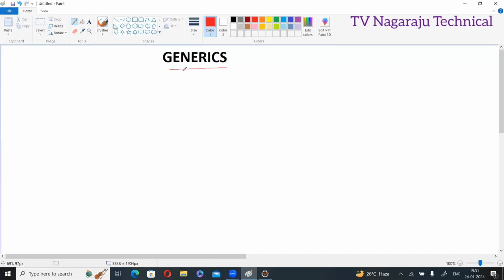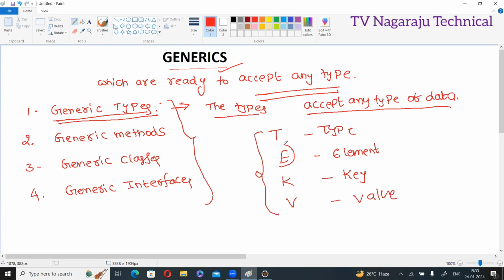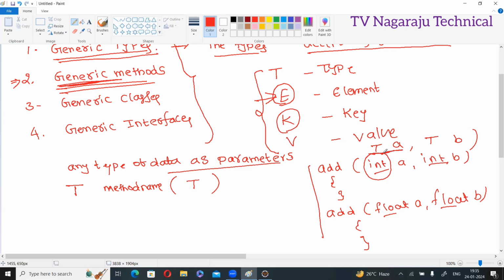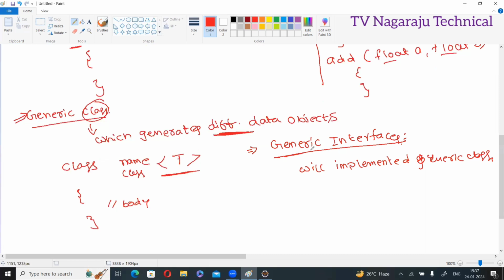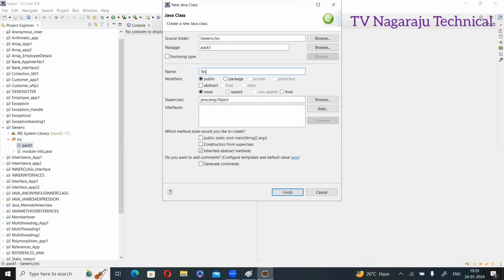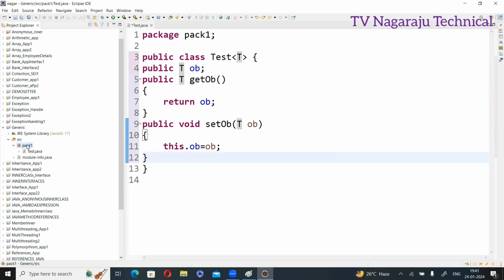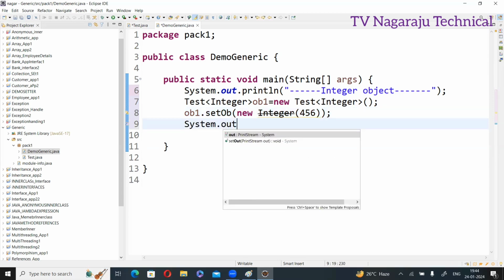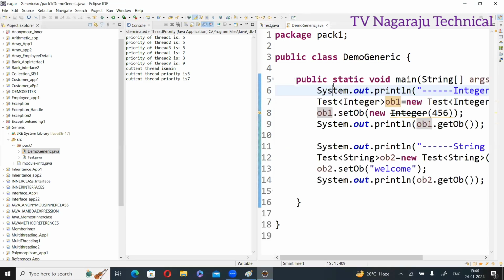GENERICS || GENERIC TYPES || GENERIC METHODS || GENERIC CLASS || GENERIC INTERFACES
In this video we discussed different Generic components
1. Generic Types
2.Generic Methods
3. Generic Classes
4. Generic Interfaces

Compiler Design

C - Programming